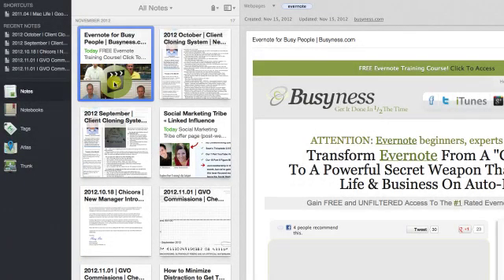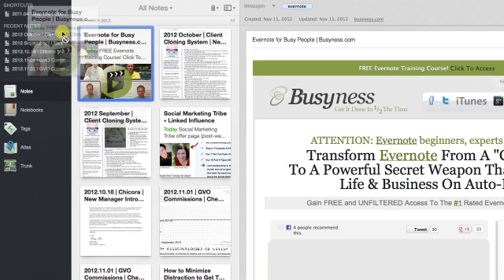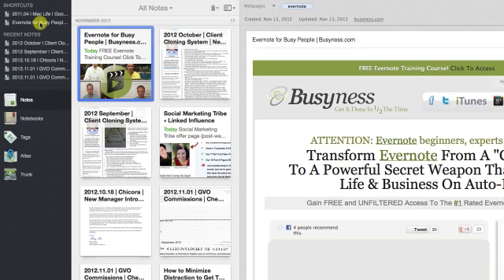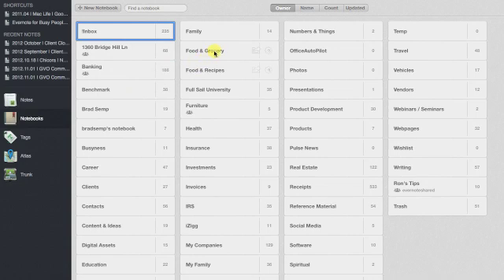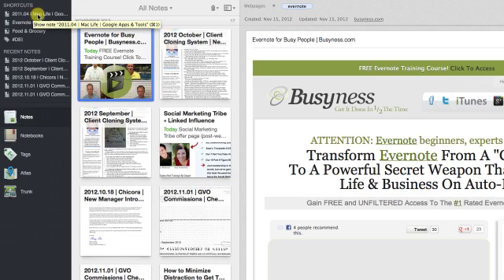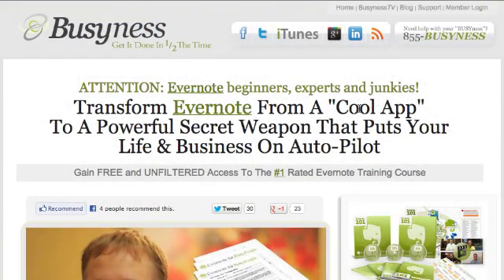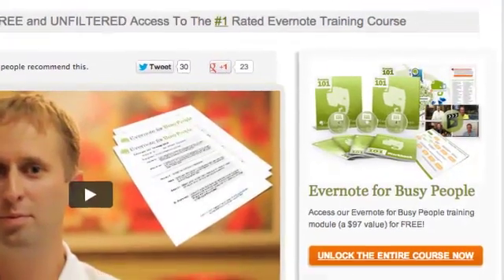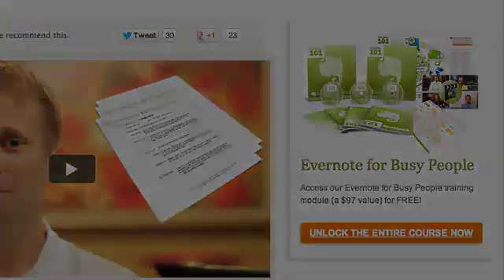Evernote 5 for Mac - How To Use Shortcuts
- Dr. Brad Semp - the Busyness Doctor - shows you exactly how to use the new shortcuts feature in the Evernote 5 application.

Be sure to register for FREE access to our Evernote training course.